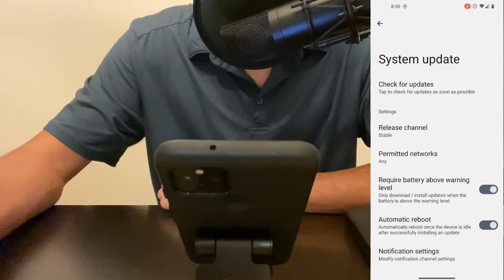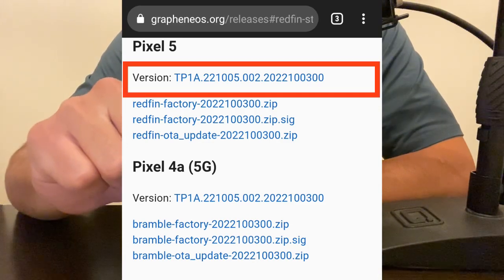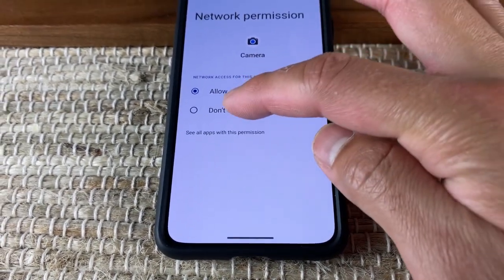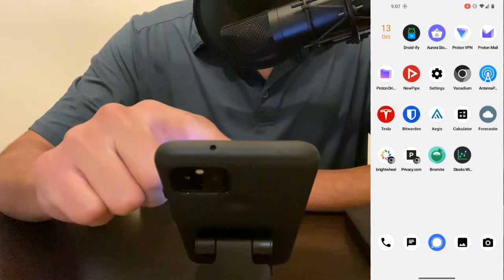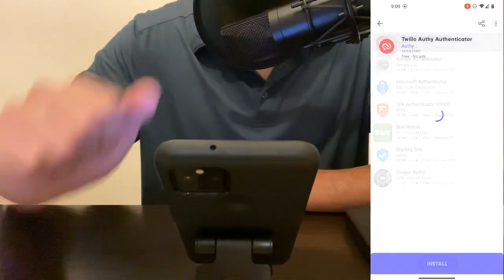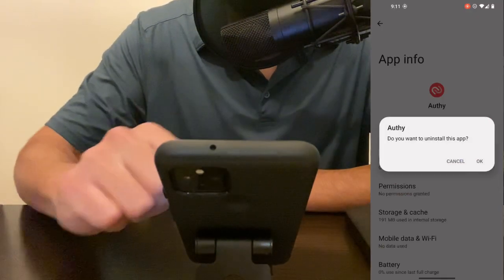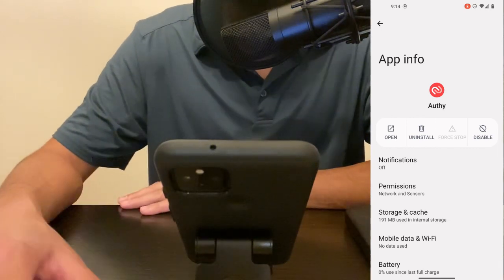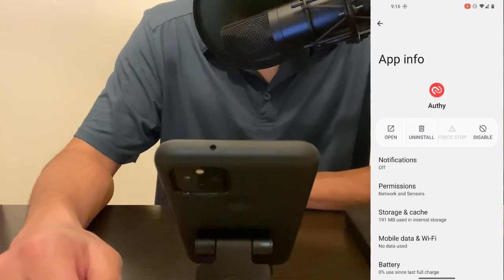GrapheneOS: Two AWESOME Changes in the 2022101200 Release!!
GrapheneOS keeps getting better with each release, and the new 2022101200 continues that trend. In this video, I demonstrate the new sensors and network permission changes.